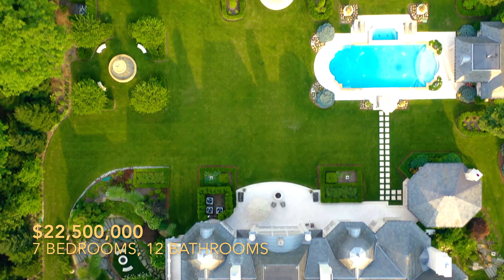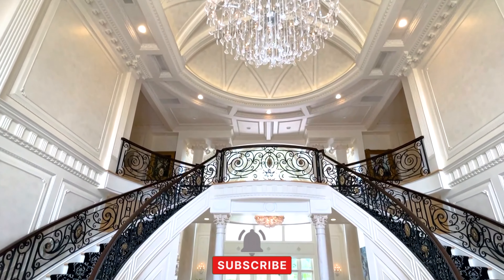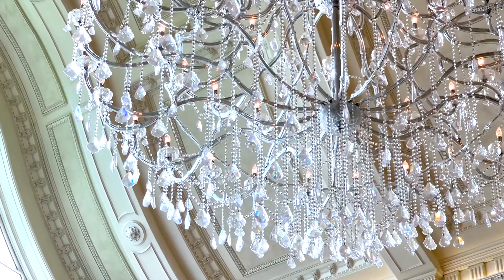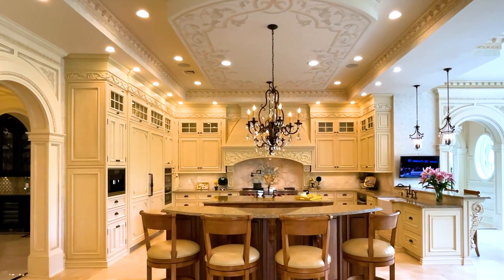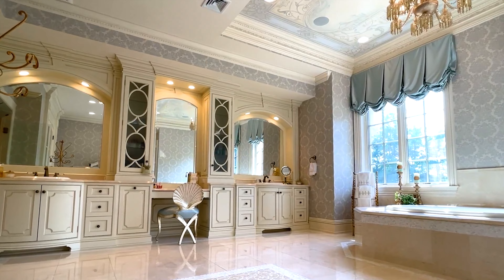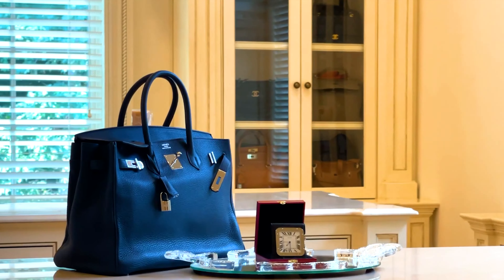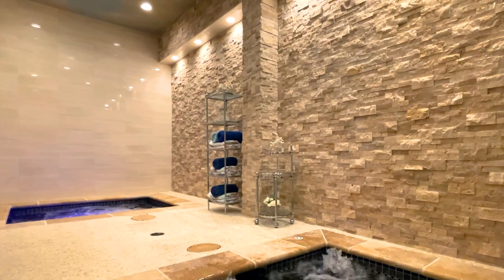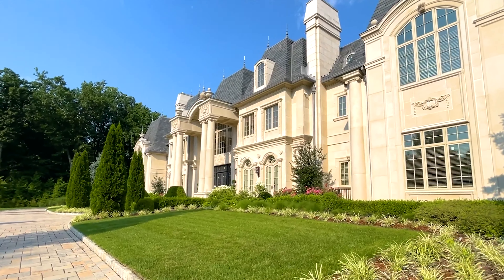Inside a $22.5 Million Mansion Tour in New Jersey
Welcome to The Hidden Spotlight mansion tour in NewJersey where opulence meets luxury. Join us on an unforgettable journey through the world of quiet luxury and old money elegance in the form of a captivating $22.5 million mega mansion tour. This modern masterpiece nestled in the heart of New Jersey is a true testament to stealth wealth and architectural brilliance.

Immerse yourself in the quiet luxury of this stunning mansion as we take you on an exclusive mansion tour in 4K Video, showcasing its meticulously designed  spaces, remarkable architecture, and exquisite interior design. Experience the allure of this modern mansion through our cinematic real estate video that brings every detail to life, capturing the essence of luxury living.

From the moment you step into this luxury mansion, you'll be enveloped in an atmosphere of sophistication and refinement. With a perfect blend of luxury and comfort, this home is a sanctuary for those who appreciate the finer things in life. Our real estate videography in 4k that captures every angle, highlighting the unique features that make this property a true gem.

Join us as we explore the vast living spaces, elegant bedrooms, and awe-inspiring views that this luxury home offers. Marvel at the seamless fusion of modern design and architectural excellence in this house tour, all while indulging in the quiet luxury that defines this remarkable real estate.

Whether you're an enthusiast of real estate investing, a connoisseur of luxury living, or simply seeking motivation, this mansion tour promises to ignite your motivation and captivate your senses. Experience the epitome of luxury lifestyle in this real estate cinematic video as we unveil the hidden spotlight on this real estate agent dream $22.5 million New Jersey mansion.

Don't miss this opportunity to witness villa true opulence, sophistication, and architectural brilliance with real estate photography in 4K. Get ready to be inspired by this home tour real estate video.